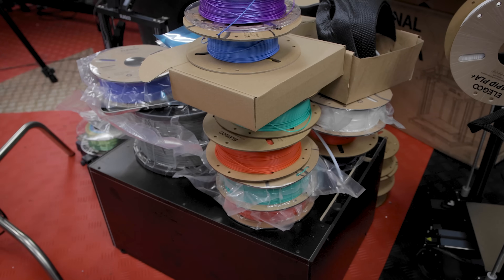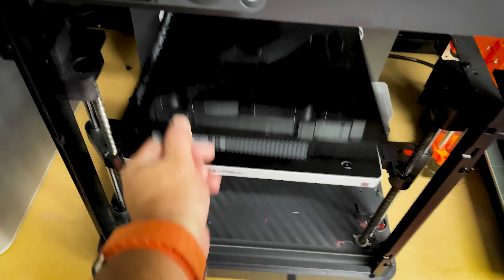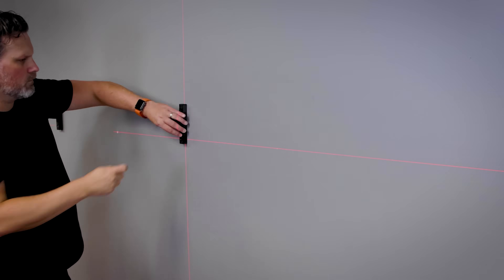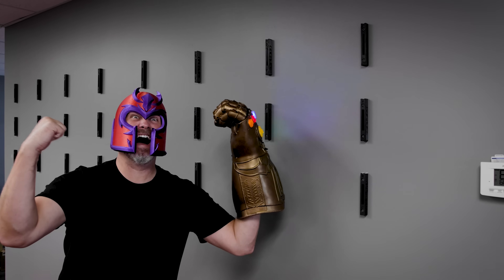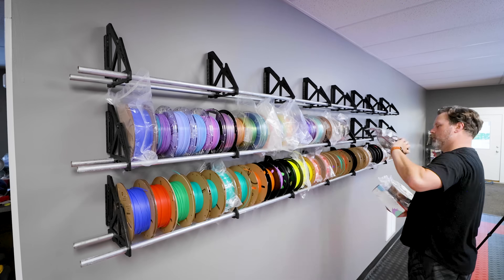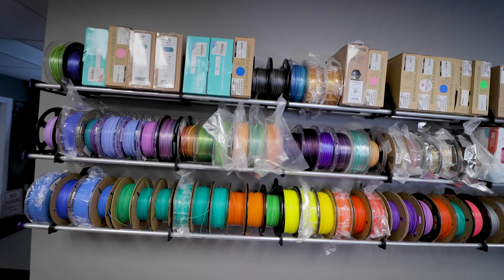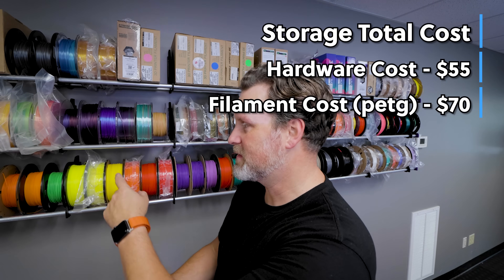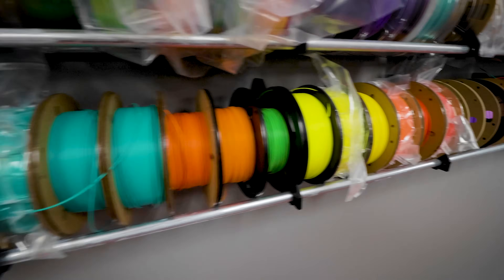Easily the best 3D Printing Filament Storage Solutions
I need a better way to manage all of my filament lets put the Reprack 3D Printed Storage solution to the test!